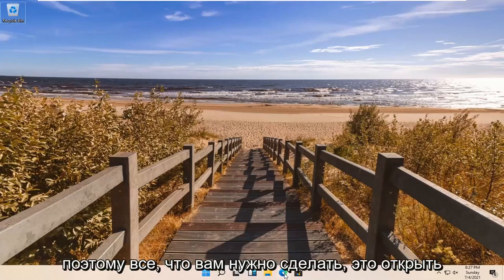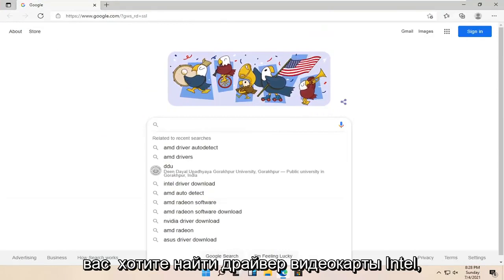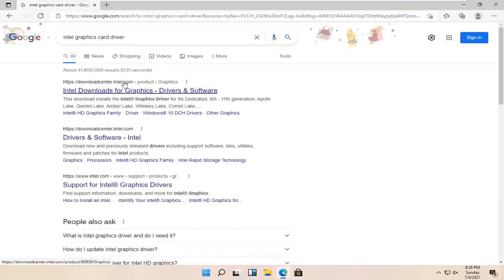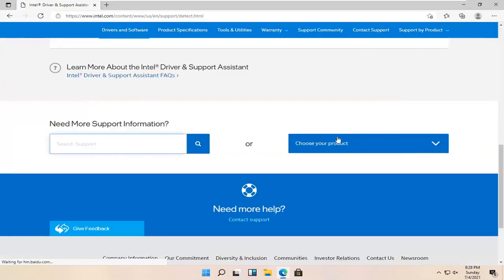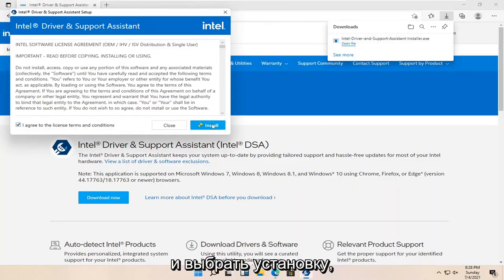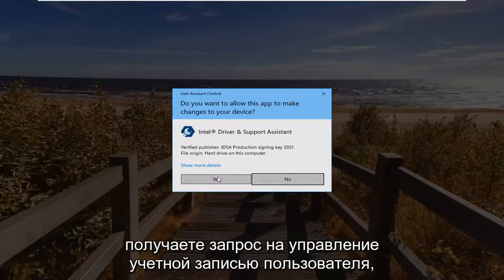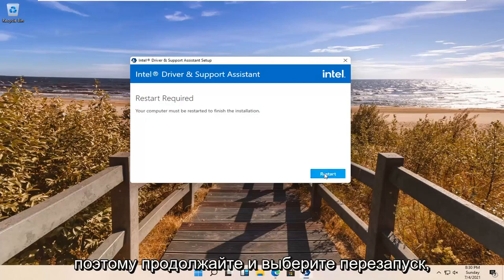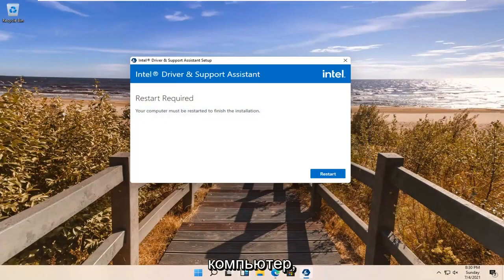Как обновить драйвер дисплея Intel в Windows 11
Как правильно обновить и установить последнюю версию драйвера Intel HD Graphics для Windows 11.

В Windows 11, если у вас возникли проблемы с драйвером Intel HD Graphics, вы не сможете смотреть видео или играть в игры как обычно. Кроме того, ПК может работать медленно. Вы можете исправить проблемы, обновив графический драйвер Intel.

Проблемы, рассматриваемые в этом руководстве:
обновить графический драйвер Intel Windows 11
обновить драйверы набора микросхем Intel для Windows 11
обновить графику Intel HD
как обновить драйвер Intel Bluetooth
обновить ядро Intel
обновить драйверы процессора Intel
обновление дисплея корпорации Intel
ошибка обновления дисплея корпорации Intel
обновить драйверы Intel